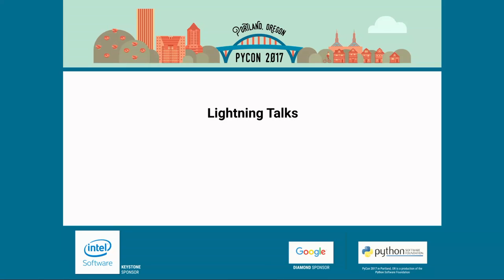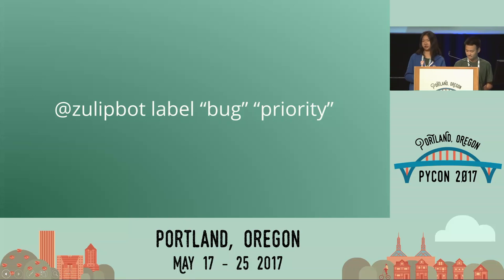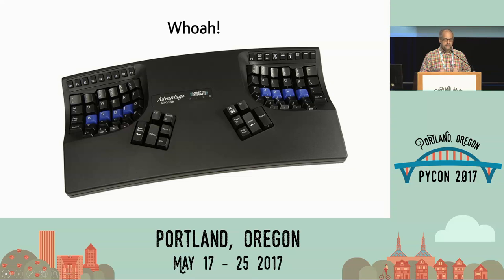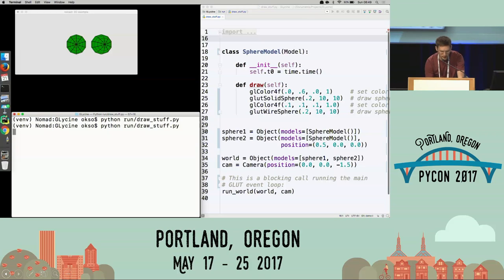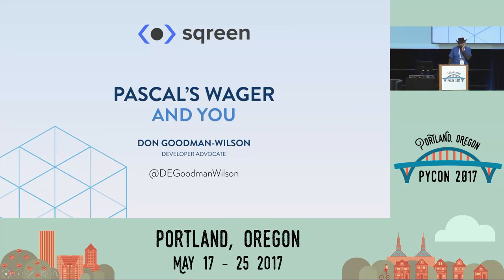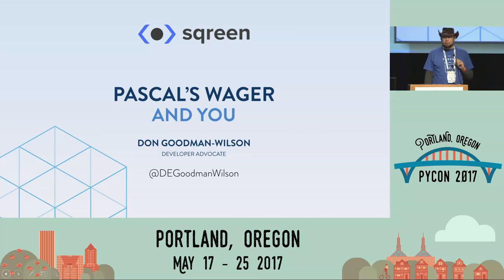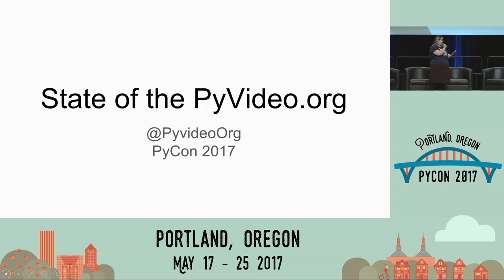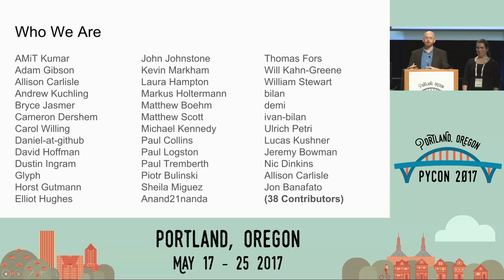Lightning talks May 21th, 2017 Morning session